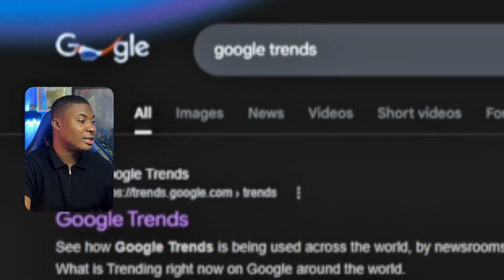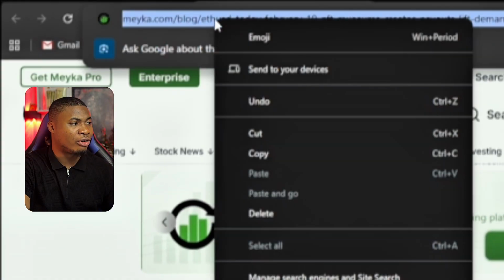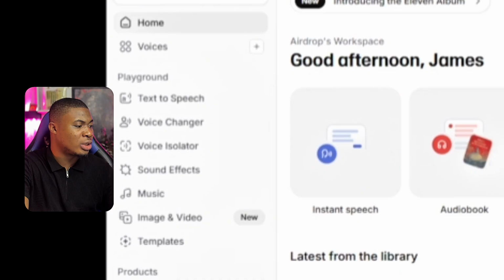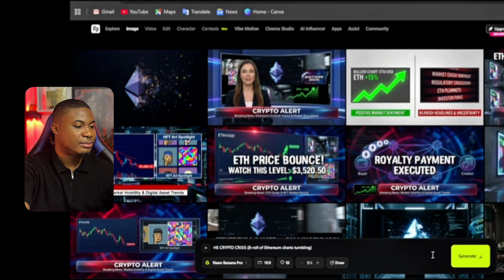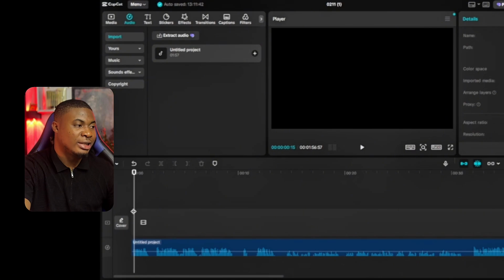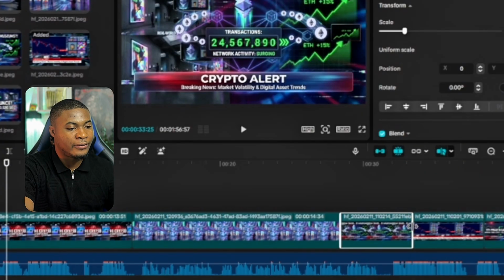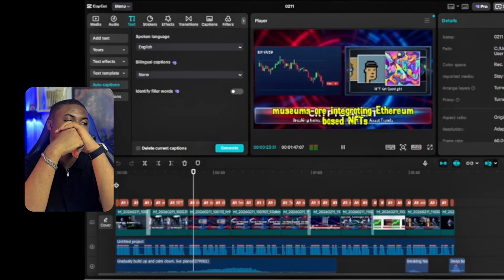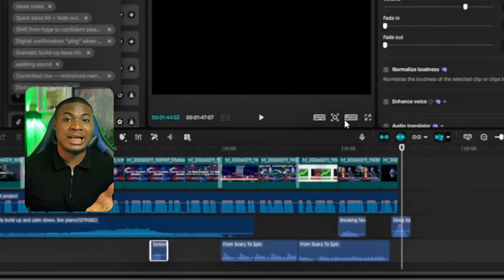I Built an AI News Robot… Can It Make $150/Day? (Full Blueprint)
Is "News Automation" the most consistent way to make money online in 2026? 📈 In this video, I reveal the exact system I use to turn Google Trends data into high-energy, viral news videos using ELEVENLABS, HIGGSFIELD, and CHATGPT.

Most creators struggle to keep up with the news, but I’m showing you how to build a "News Robot" that generates shocking hooks, cinematic visuals, and non-robotic voiceovers in minutes. Whether you're targeting the US market or the crypto niche, this is the 2026 blueprint for scaling a high-CPM faceless channel.

THE SYSTEM BREAKDOWN:
[00:14] - How to find high-CPM "US Trends" from Nigeria or anywhere.
[01:21] - Using ChatGPT as a viral news reporter (Prompt Engineering).
[03:36] - Creating high-fidelity AI voice clones in ElevenLabs Studio.
[05:11] - Generating cinematic news "B-Roll" with Higgsfield Nano Banana.
[06:54] - The "Keyframe" editing trick in CapCut for high-retention.
[12:42] - Scaling your news channel across YouTube, Facebook, and Instagram.